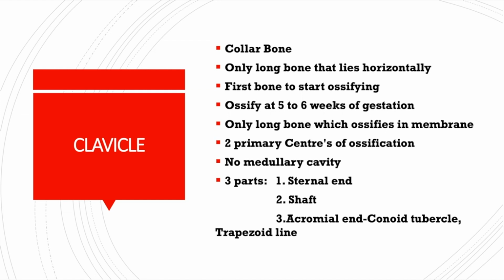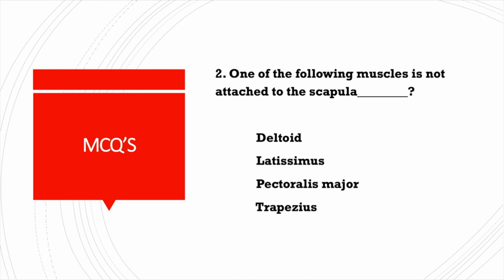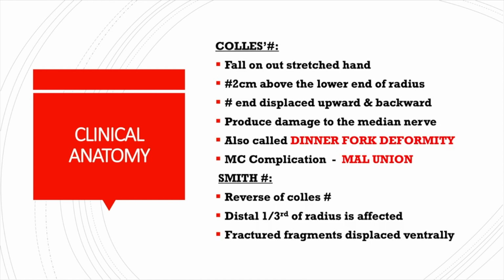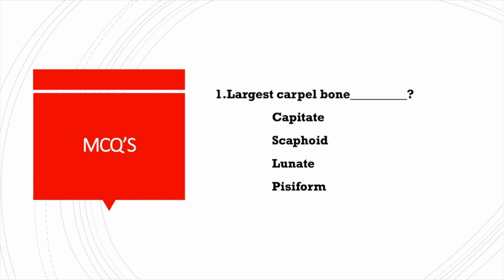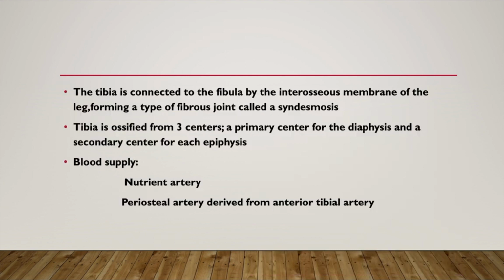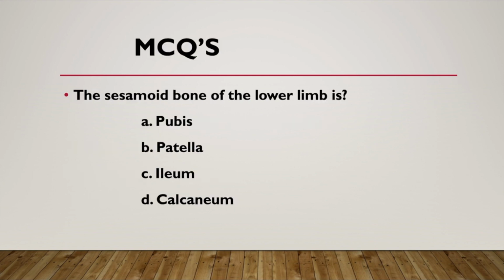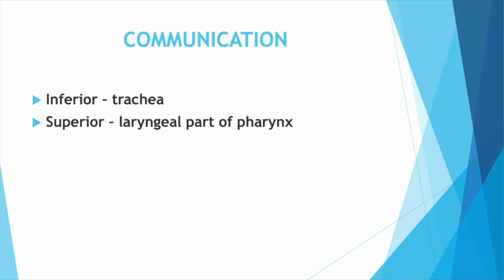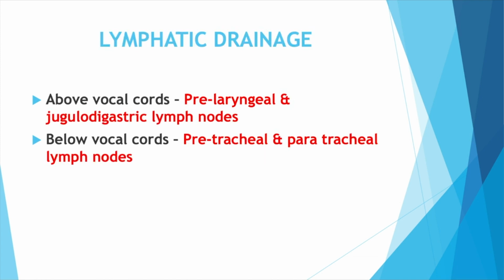Homoeopathy MCQS with Descriptions 12,Be ready for the next challenge..AIAPGET,UPSC,PSC,MO,NRHM,NAM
Homoeopathy MCQS with Descriptions Part 12,Be ready for the next challenge.. AIAPGET, UPSC, PSC, MO, NRHM, NAM etc
Reposted our popular videos combined for the benefit of our users.
Uploaded Date - 15 Sept 2020
More Exam Oriented Videos